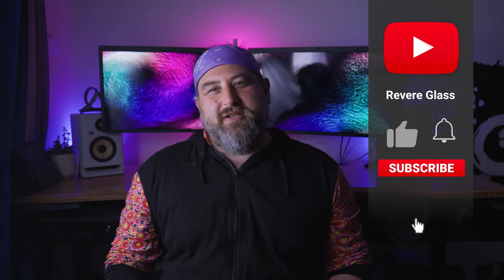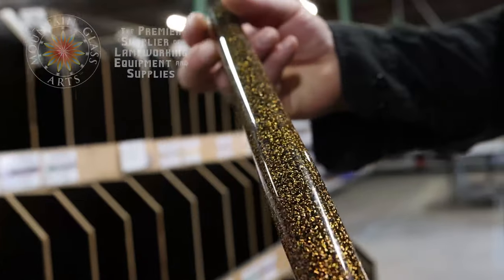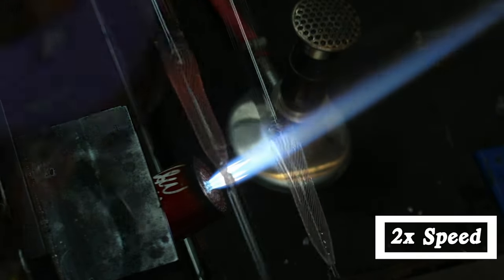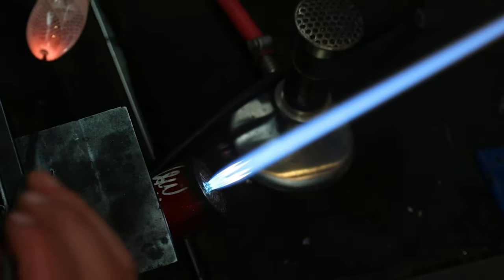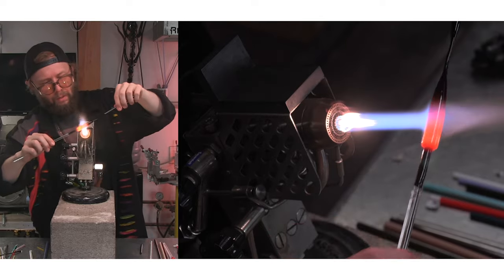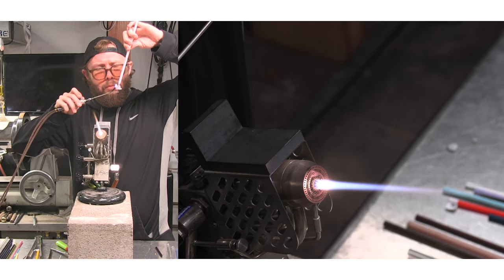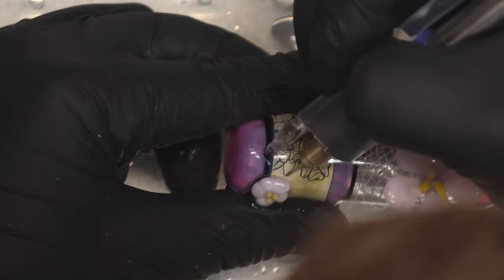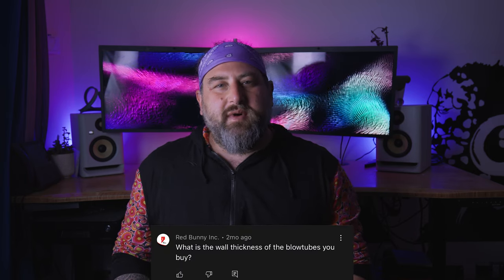How to Blow Glass || Engraved Retti Sakura Vial || On the Torch SEASON 3 Ep 16